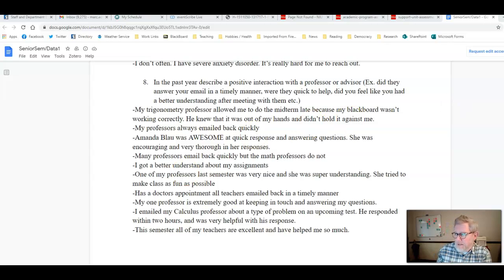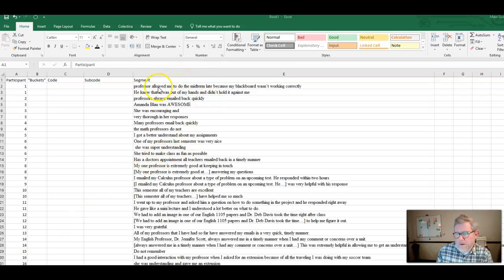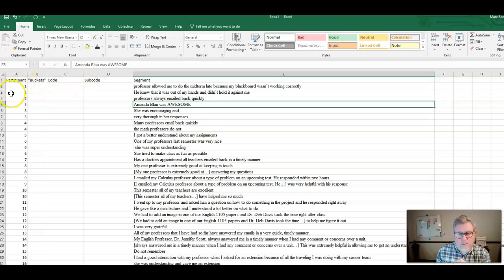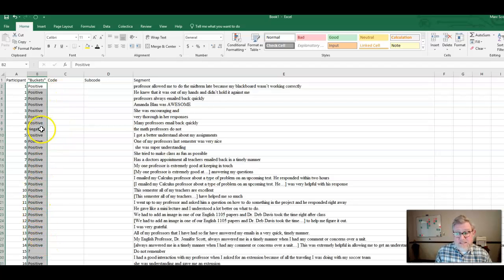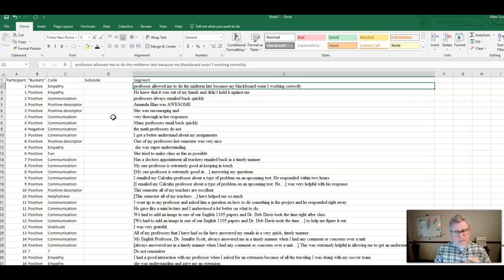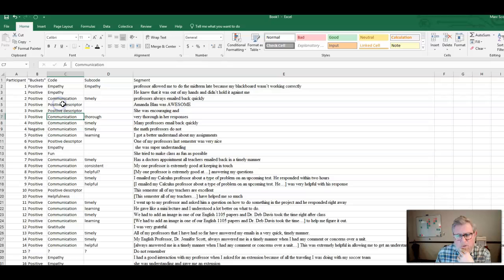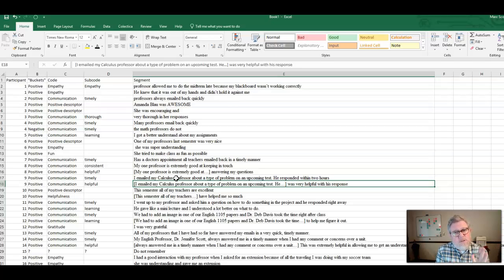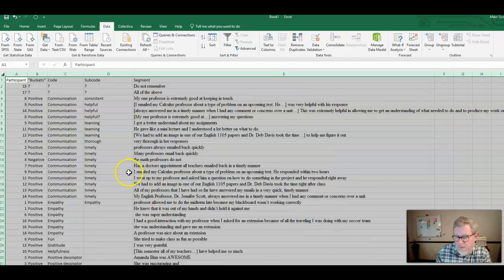Coding Help with Dr. Scott